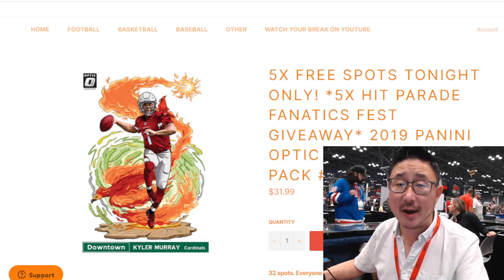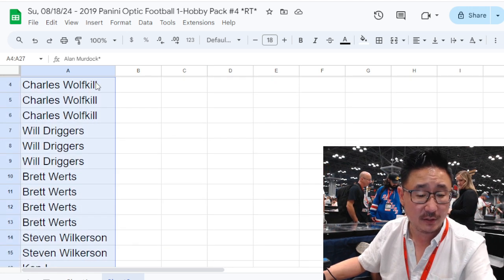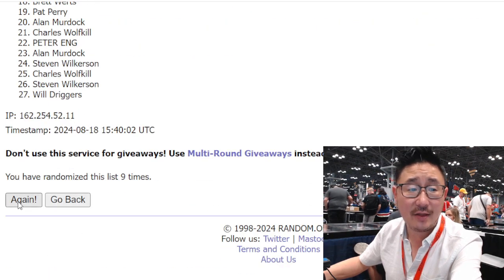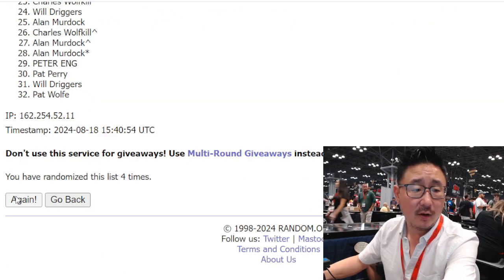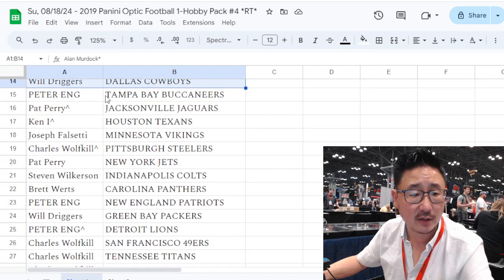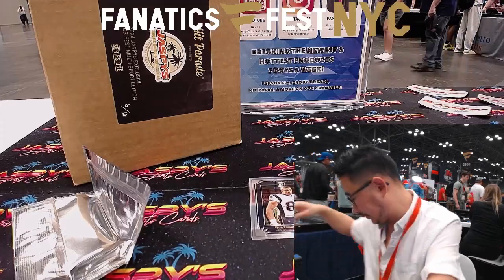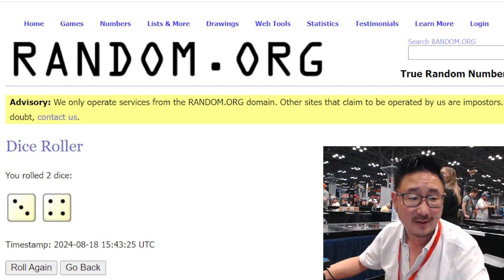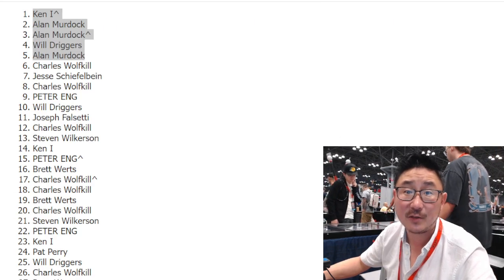Su, 08/18/24 - 2019 Panini Optic Football 1-Hobby Pack #4 *RT*